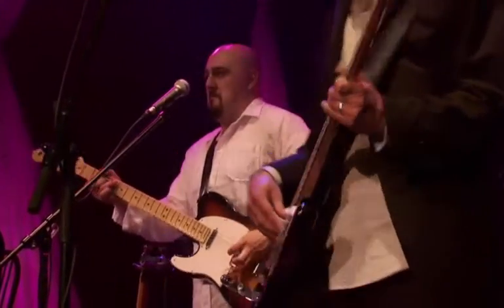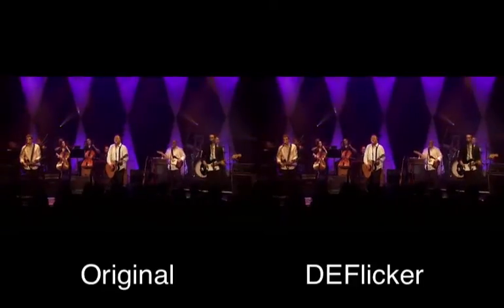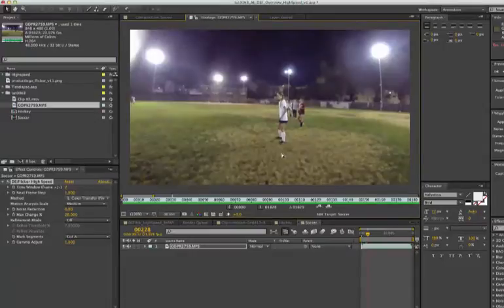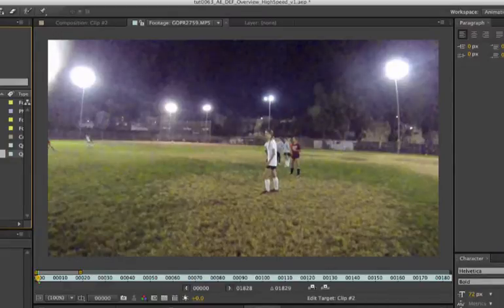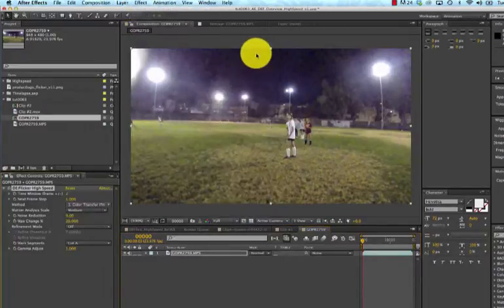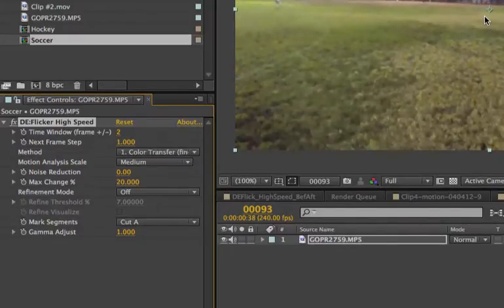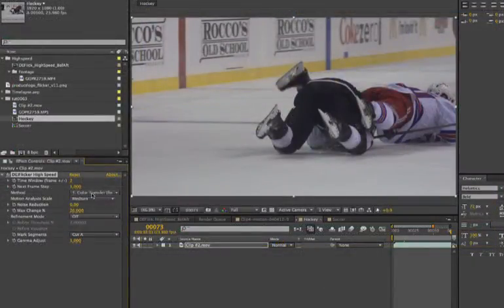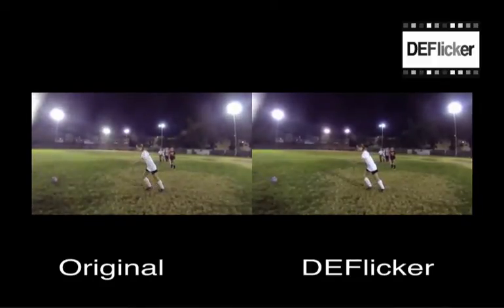Intro to DE:Flicker High Speed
This tutorial introduces the DE:Flicker product and shows a few examples of DE:Flicker High-speed and how to use it.

Special Thanks to: Jack Tunnicliffe at Java Post Production and Jason Plumb for the concert footage.

Special Thanks to: Tom Heidi for the High speed footage.